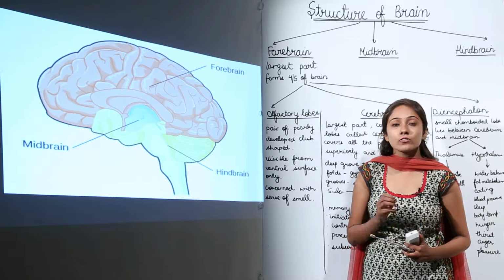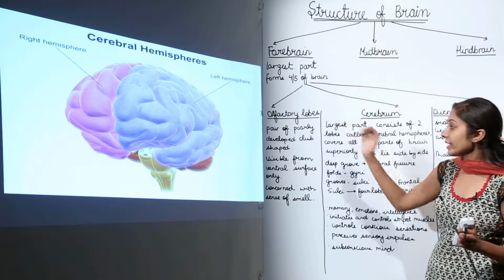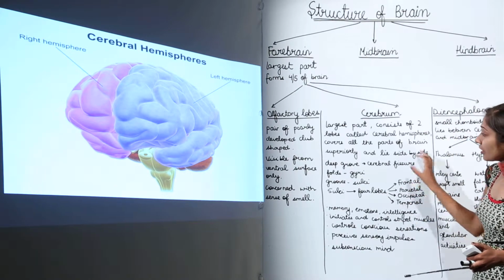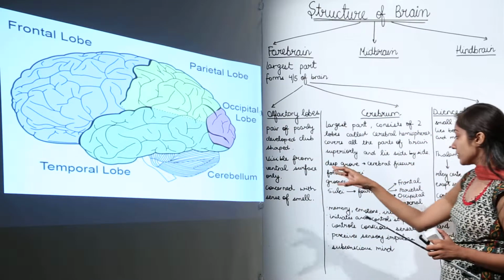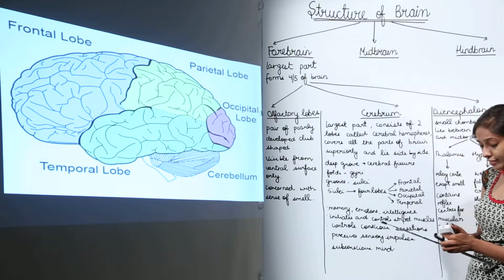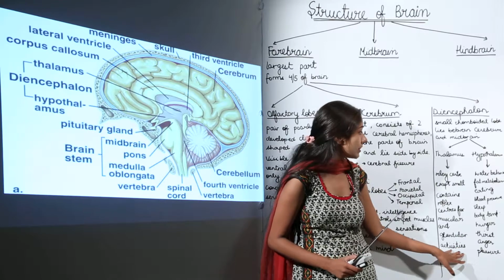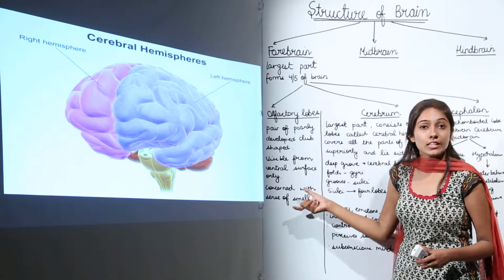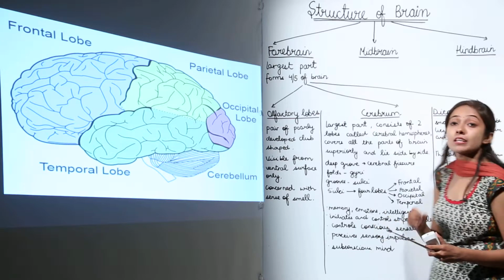CBSE Best Free Topic l Class 10th I Biology I Chapter 9 I Nervous System | structure of brain l L133